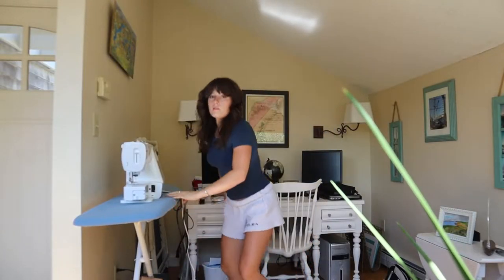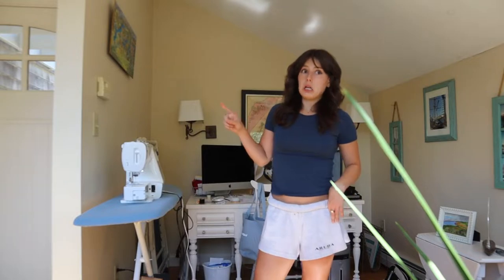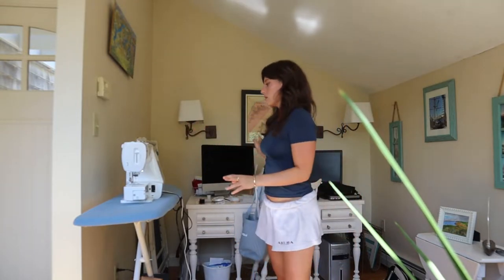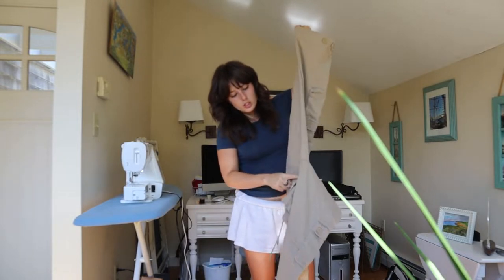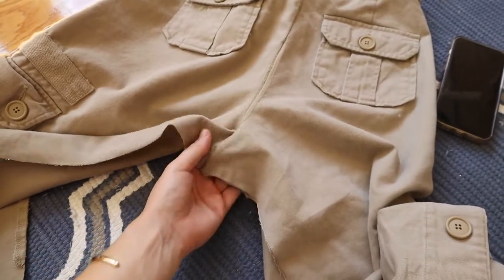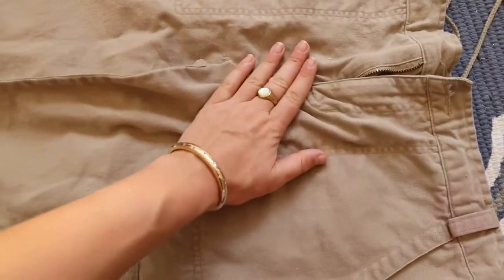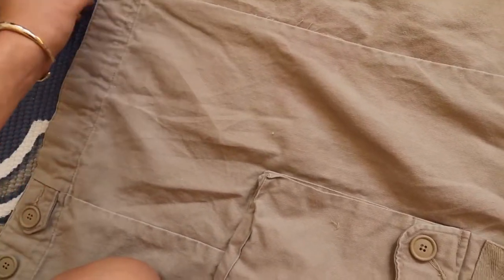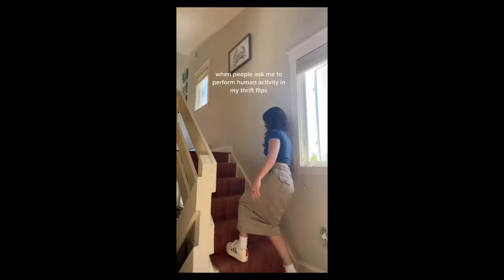Cargo Pants to Skirt EASy thrift flip for beginners !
let me know any fun fashion/sewing/business things you'd like me to make vids about!! I miss posting here :)